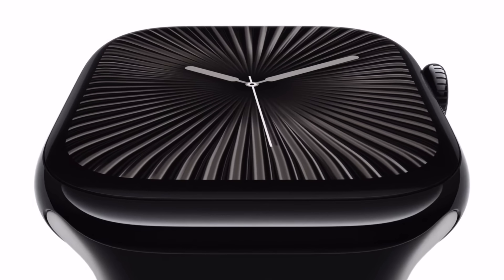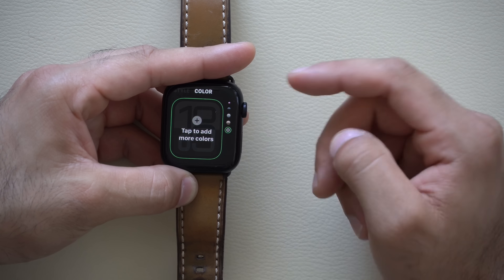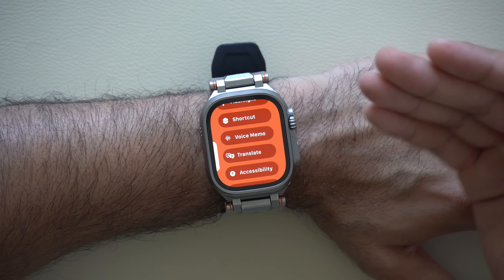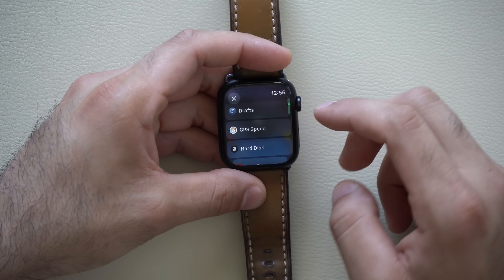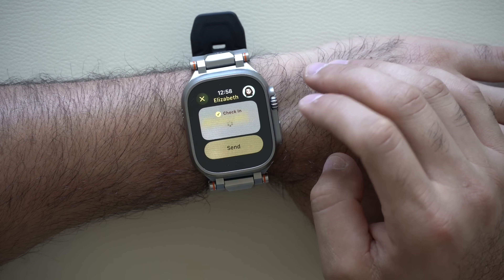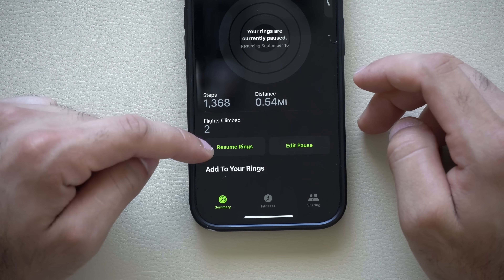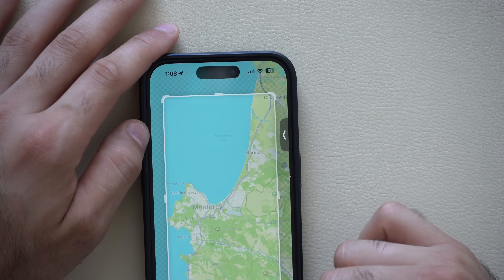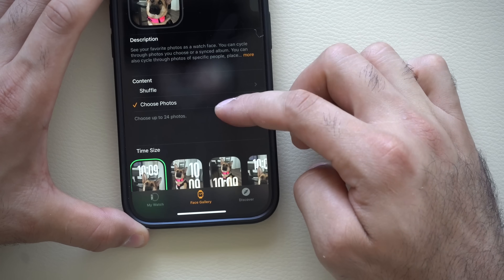Every New Apple Watch Feature - WatchOS 11 RC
watchOS 11 RC Beta is Released - Here's What's New! | watchOS 11 Features, and Changes.

Apple just released the watchOS 11 RC Beta, and it contains a ton of major changes. Here is the complete guide on everything new.

Apple Watch band in video

Chapters
00:00 Introduction
00:30 New watch faces
02:22 Removed watch faces
03:04 Smart Stacks
03:43 Apple Watch Ultra exclusive features
04:19 Double tap exclusive features
04:37 Apple Tap to Pay
05:06 Notifications
05:33 Live Activities
06:26 Ringtones
07:27 Workout app
08:48 Fitness app
09:24 Sleep tracking
09:40 New app updates
11:13 Offline maps
11:47 Photo watch face details